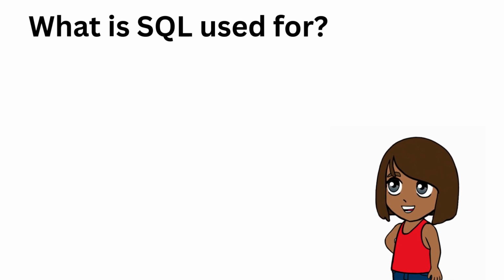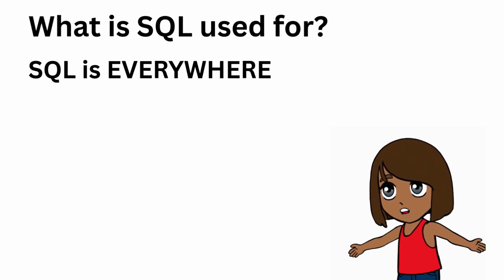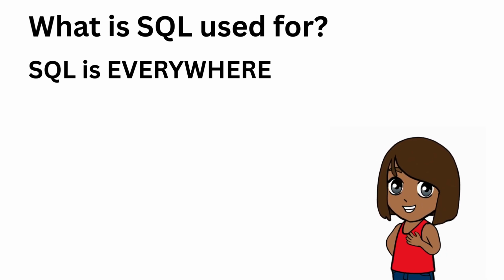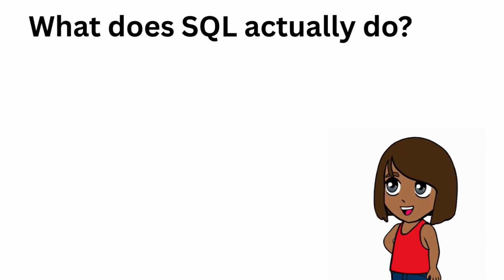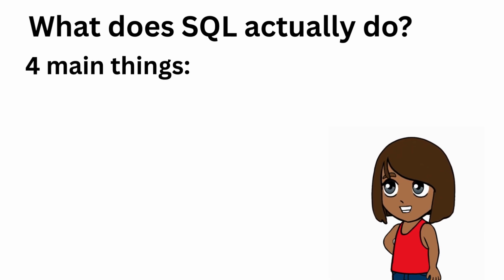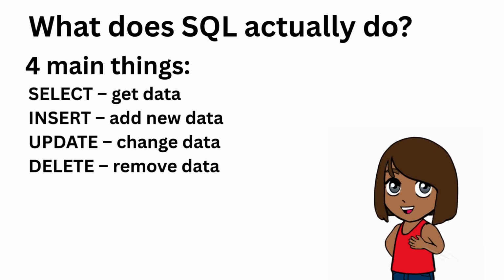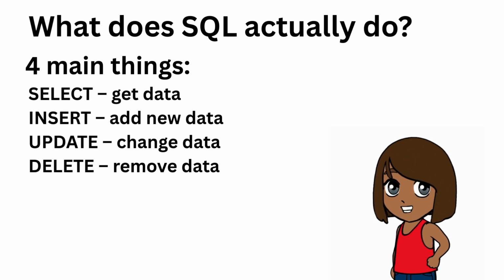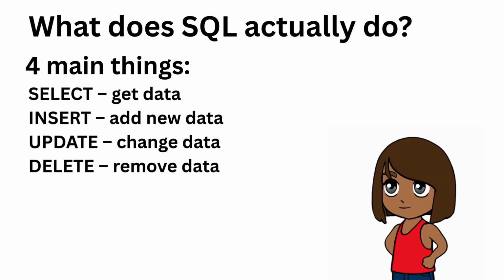Introduction to SQL | Coding with Liz